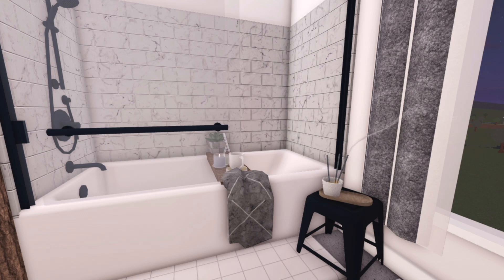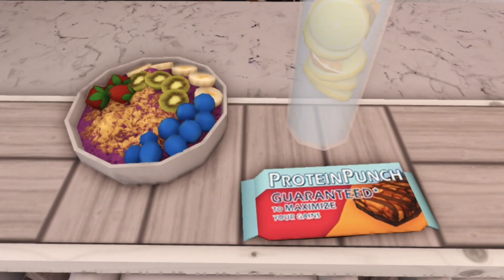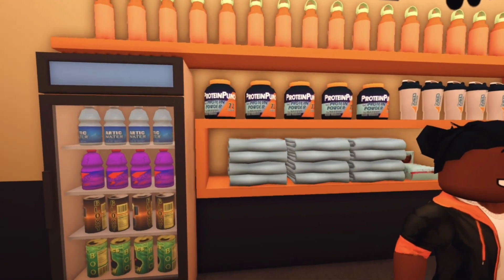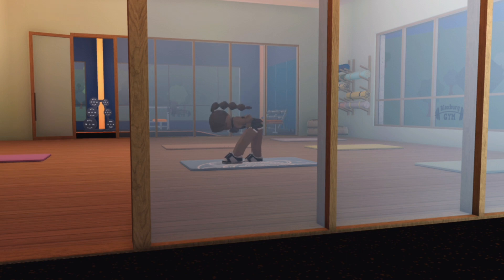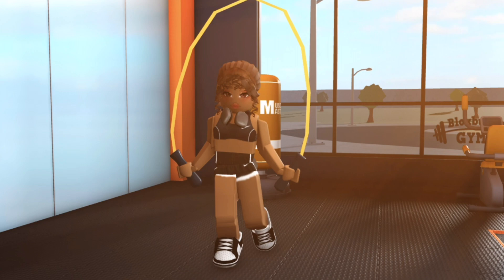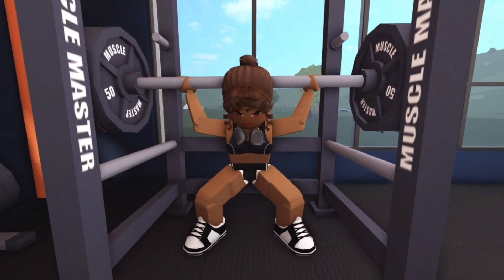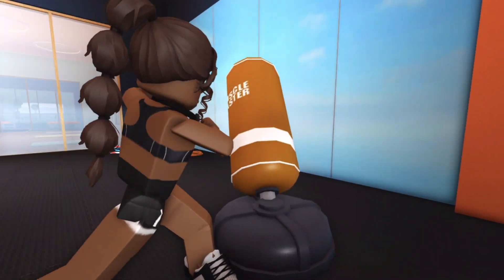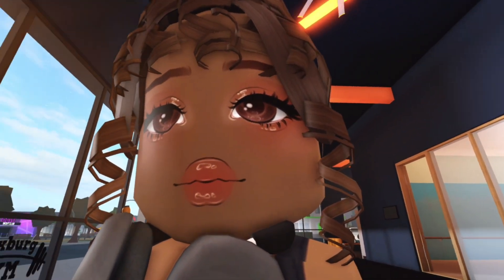daily diaries vlog - Gym Morning Routine 💪🏾 || Roblox Bloxburg || *Voiced*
♡ Credits ♡
ˏˋ°•⁀➷